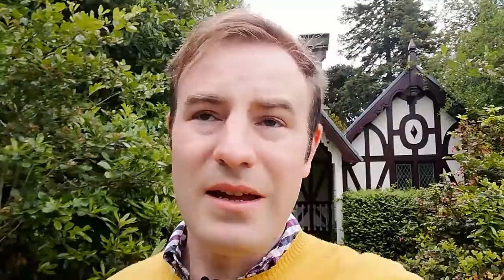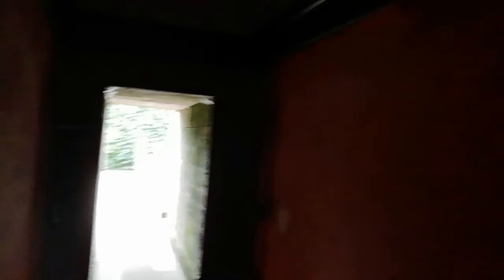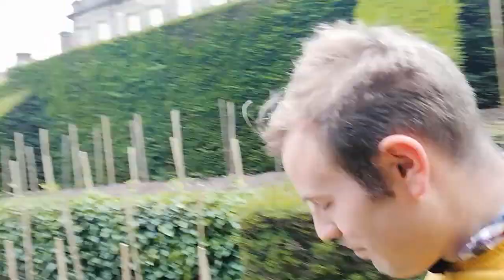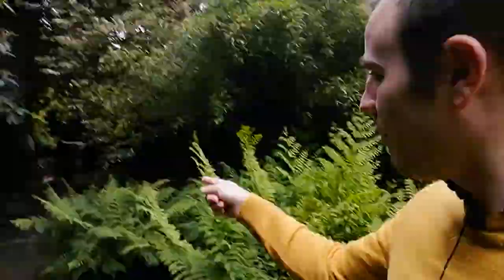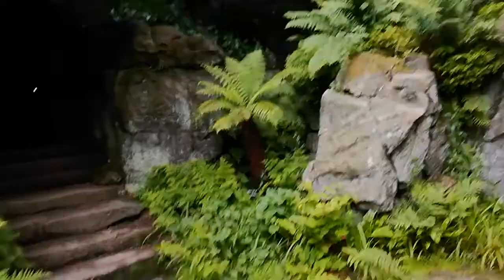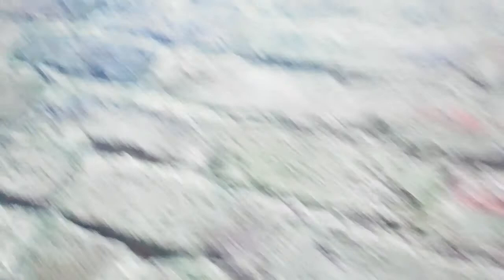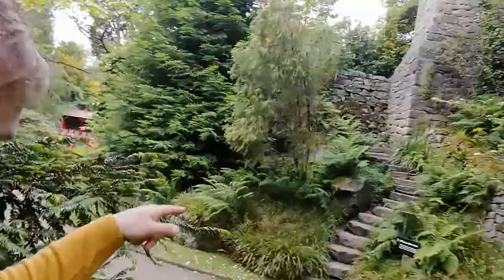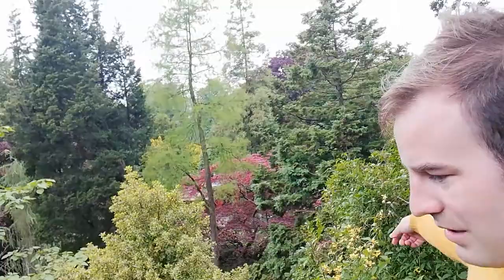Biddulph Grange Garden - A Trip Around The World!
Around the World at Biddulph Grange!

Following on from the last video at the National Trust Biddulph Grange where were explored the Kitchen Garden, went in the house and began to explore the fascinating gardens, in this video we go around the World!

Starting in the Pinetum we discover the Cheshire Cottage which mysteriously takes us to Egypt! We then explore a rock garden and discover a cave which somehow takes us to China!